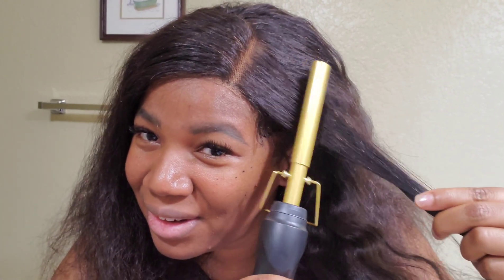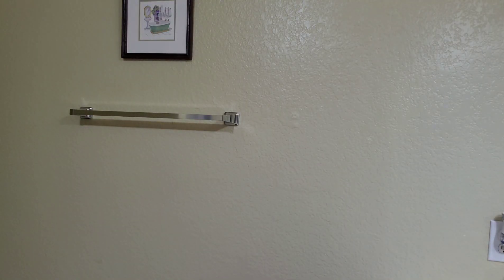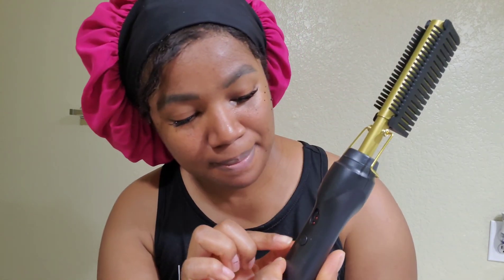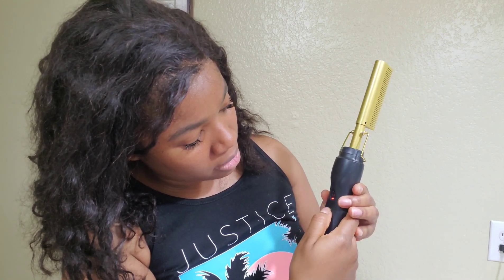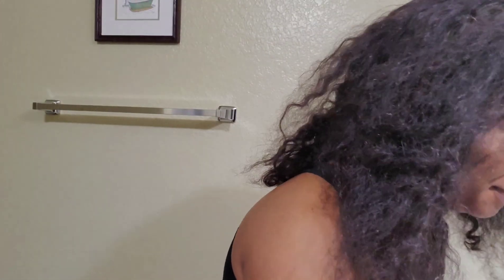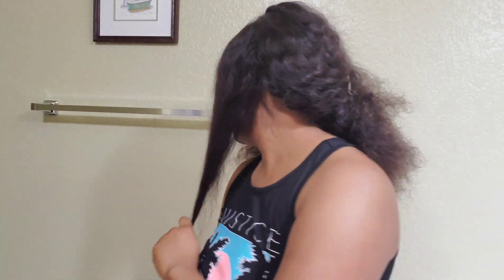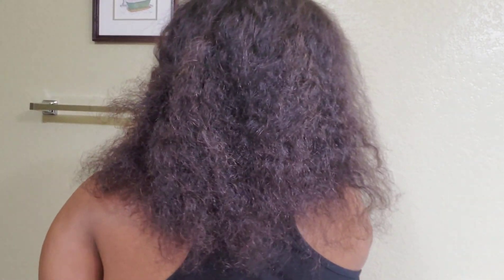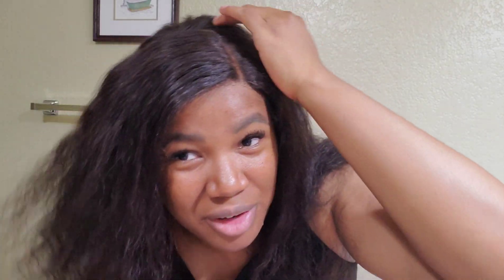Hot Comb Review | How to Use a Hair Straightener for Beginners | Cheap Hair Straightener Comb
Specifications:

Color：Black / GoldMaterial: ABS + CeramicHeating Core: PTCPower Cord: 5FTSettings: 3 Heat Level OptionsHeating Element: Titanium AlloyHigh Setting: 356~450°F suitable for rough and hard hairMid Setting: 320~356°F suitable for normal hairLow Setting: 176~320°F suitable for soft hairRated Voltage 110V-240V (Use in USA or Abroad)Rated Power: 40WRated Frequency: 50/60HzDimensions: 10.8" x 4.5" x 5.7"

 Features and Tips

1 Minute fast heating up

Let you make beautiful straight hair quickly.

The economical alloy panel has faster heat conduction and only needs 1 minute warm-up time, which can quickly reach the ideal temperature and greatly save modeling time.

Three Heat Settings

The electric hot comb have three available temp setting, very convenient.

Low grade: 80~160℃ suitable for soft hair

Mid-range: 160~180℃ suitable for normal hair

High-end: 180~210℃ suitable for rough and hard hair

Anti-scald Comb Cover

Plastic Cover coming with the hair straightener comb give a safe protection for comb teeth to avoid burning the table or anything else near by.

Tips: Remove the plastic cover while doing hair styling.

Usage Tips:

Please dry your hair before using ceramic hair straightener.

Please wait for the straightener heat-up before operate and then slowly comb your hair/beard from top to bottom.

You are supposed to keep a safe distance when you are going to hair straightening use to prevent burning your skin.

Please keep out of reach of children.